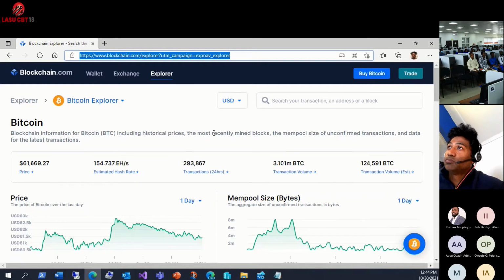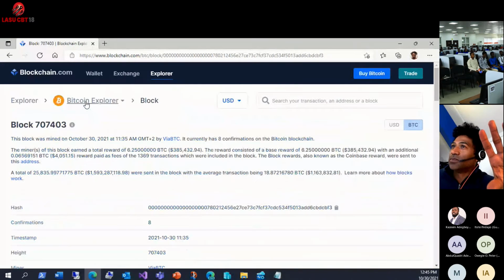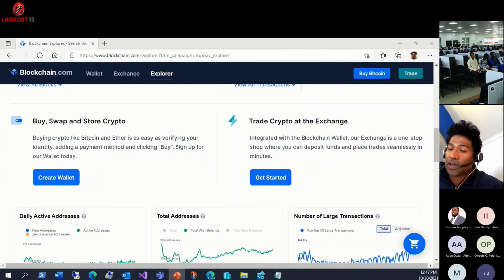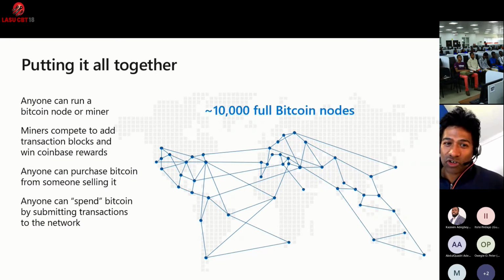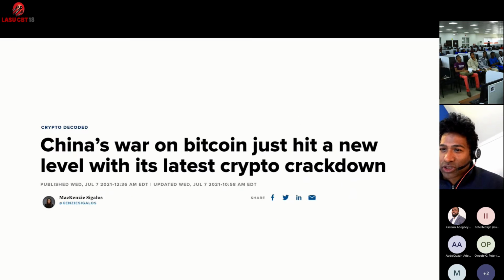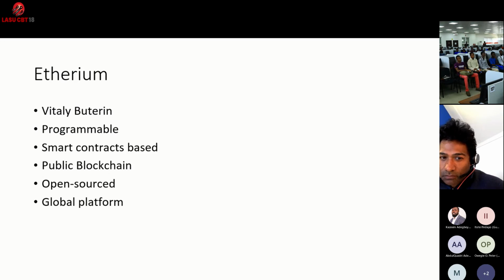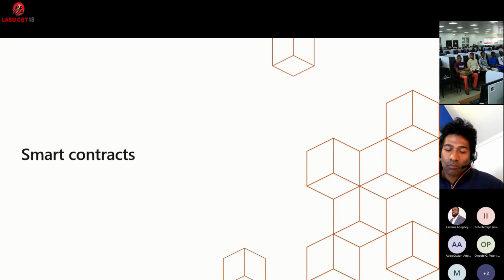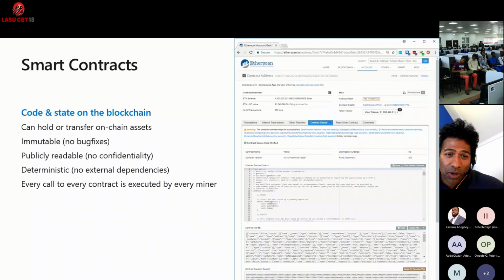Blockchain - What you need to know to get started by Adnan Hendricks